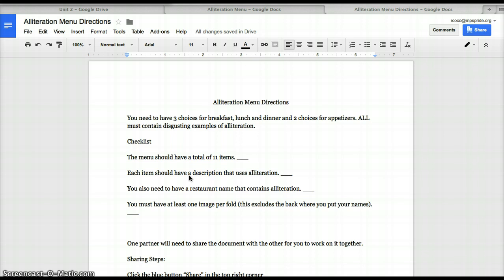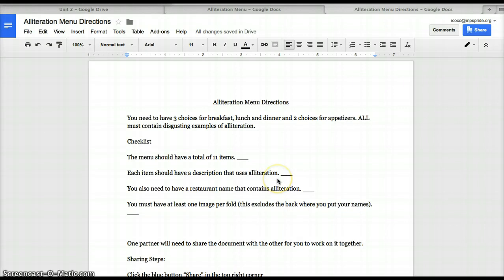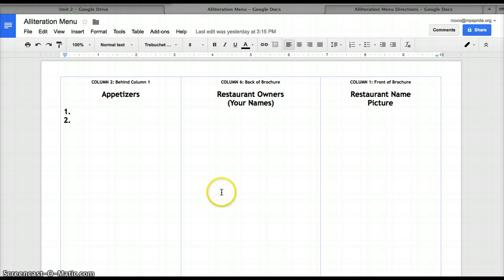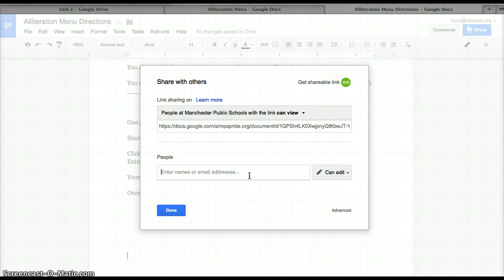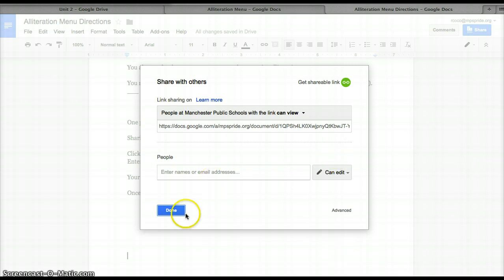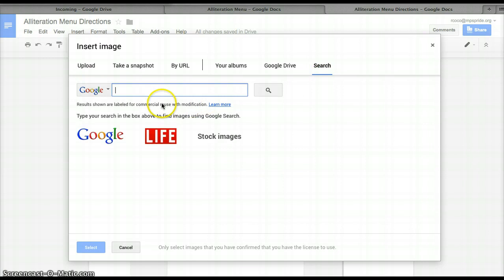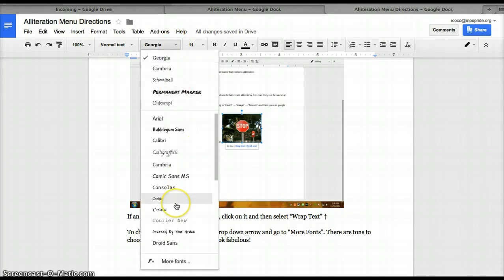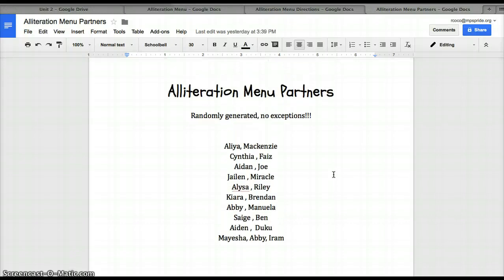Alliteration Menu Directions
Directions for mini project